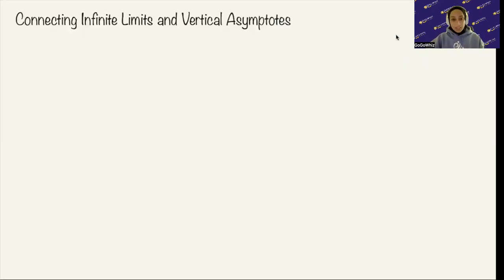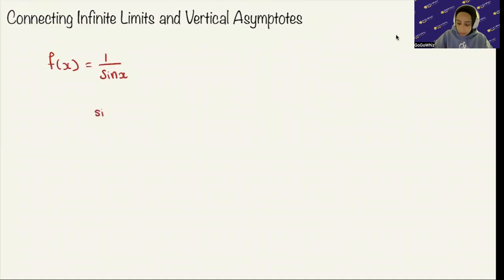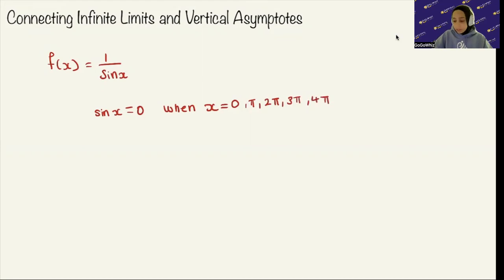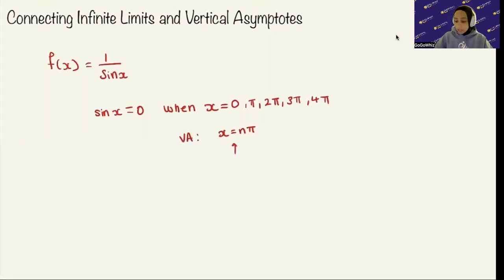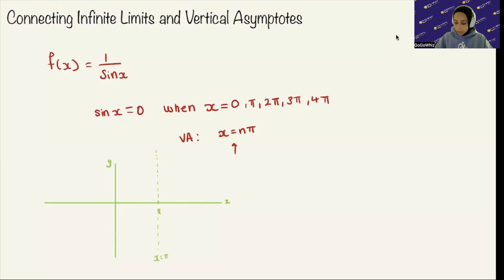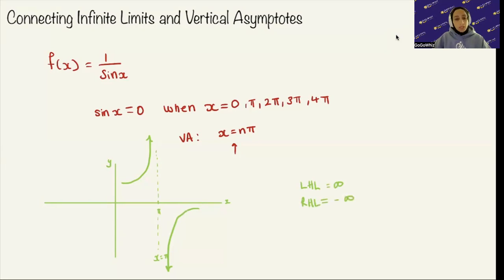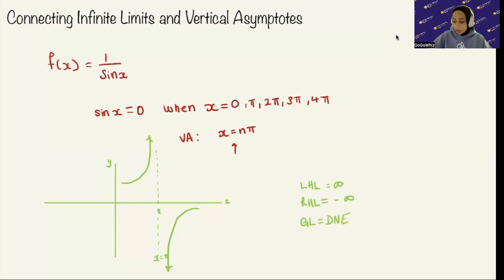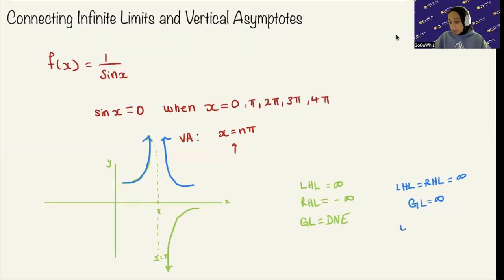Finding Infinite Limits with Vertical Asymptotes (AP CALCULUS MADE EASY)